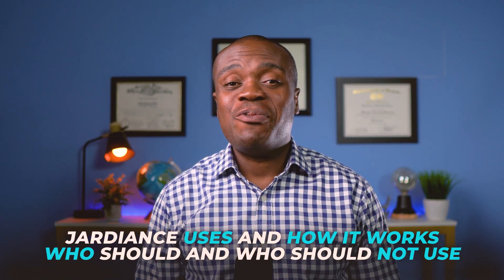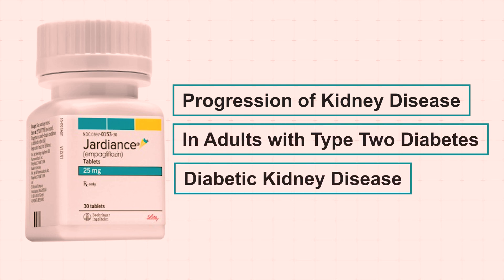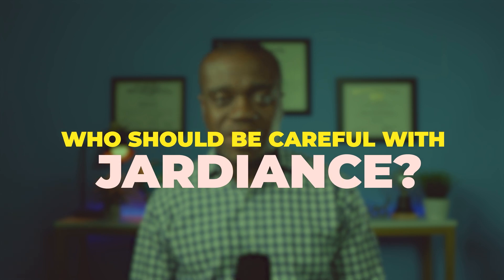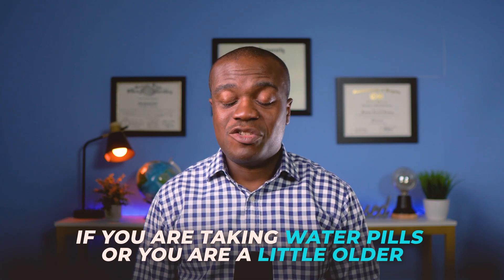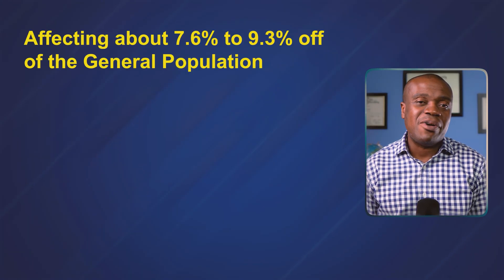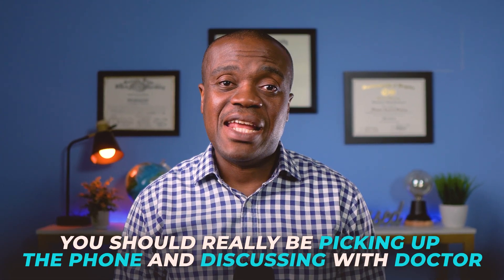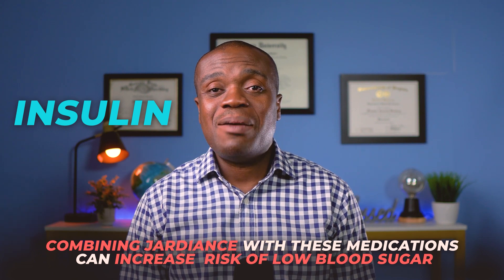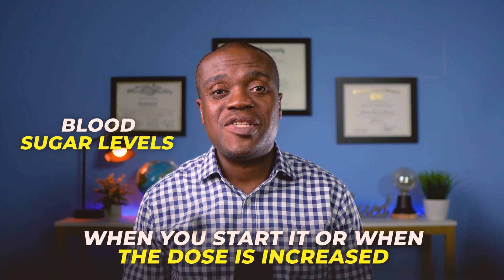Jardiance Explained: Benefits, Side Effects & Must-Know Warnings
In this video, I explain everything you need to know about Jardiance (Empagliflozin) — a popular medication used to treat type 2 diabetes, heart failure, and kidney disease.

You'll learn:
✅ What Jardiance is and how it works
✅ Who should and shouldn’t take it
✅ How to take it properly
✅ Common and serious side effects
✅ Drug interactions you must be aware of
✅ Safety tips and best practices